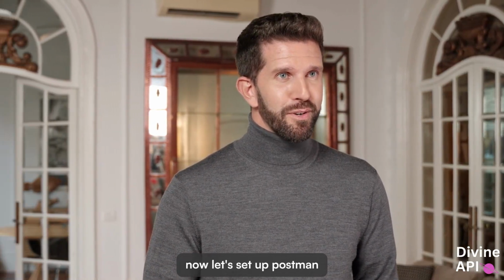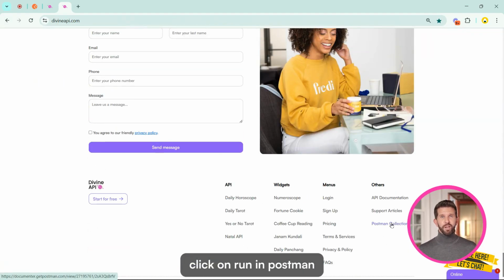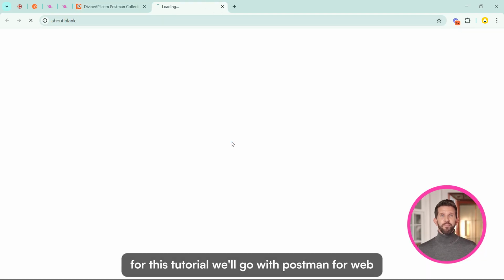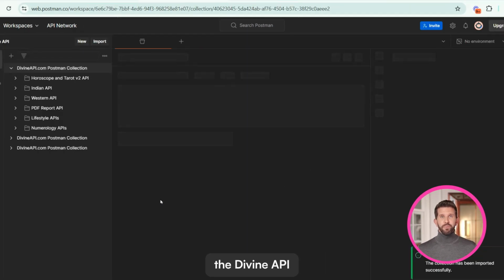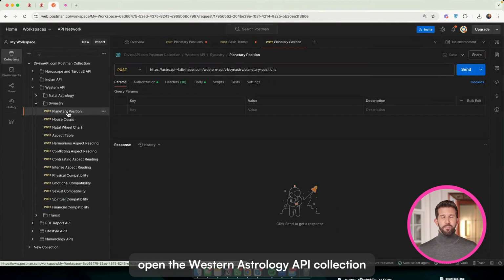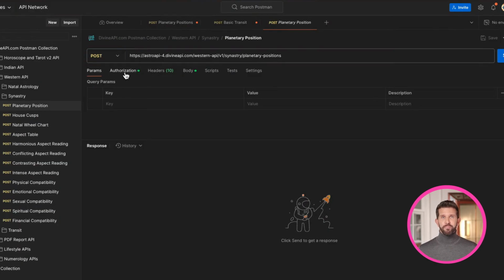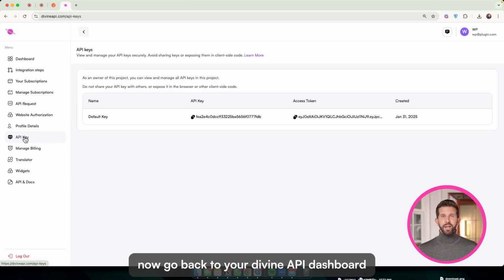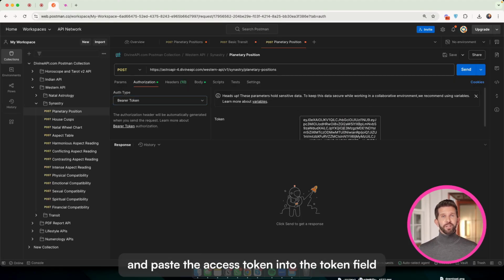How to Test Natal Synastry API Using Postman | Divine API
In this tutorial, we’ll guide you through the process of testing the Natal Synastry API from Divine API using Postman. Whether you're a developer integrating relationship compatibility insights into your app or just exploring how the API works, this step-by-step guide will help you test it effortlessly.

🎯 What You’ll Learn:
 ✅ How to input request parameters (Birth details, latitude, longitude, timezone for two individuals)

📖 Helpful Support Articles & Resources:
 🔹 Support Article:

 We provide APIs & widgets for Chaldean Numerology, Vedic Astrology, Western Astrology, Tarot Readings, Love Compatibility, and more! Enhance your website with seamless spiritual and astrological integrations today!